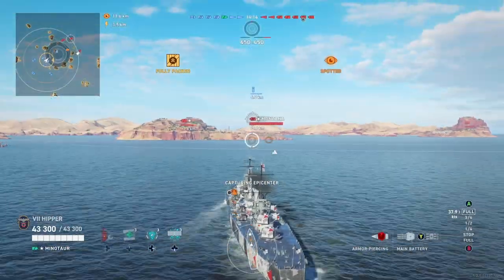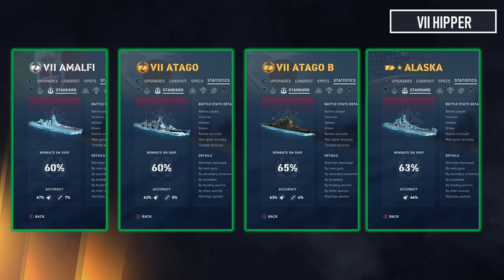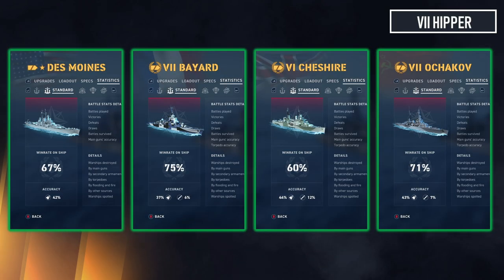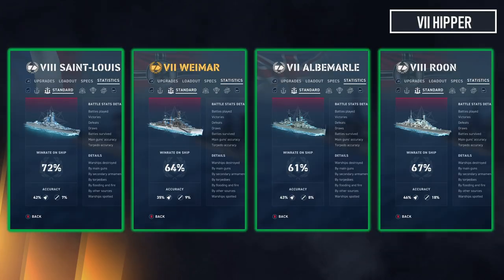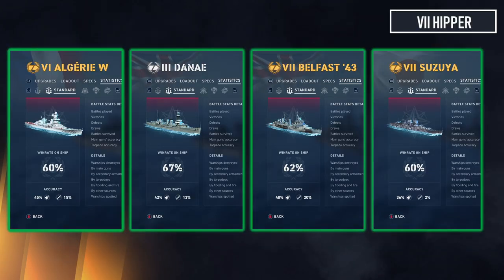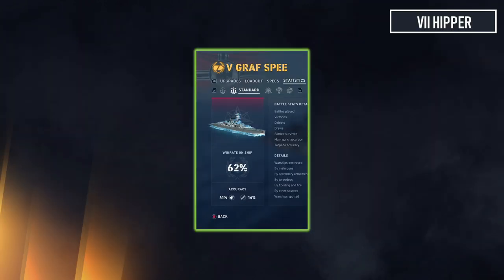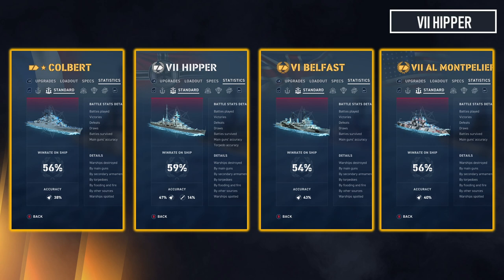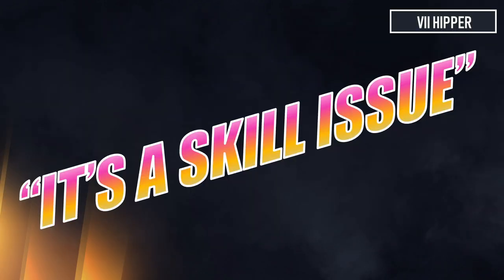Agile Cruisers: Trash or Skill Issue? (World of Warships: Legends)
Do people who ridicule agile cruisers simply just have a skill issue, or are agile cruisers really that trash?